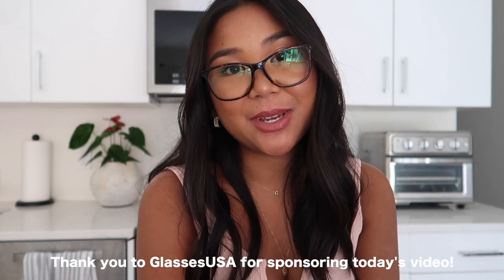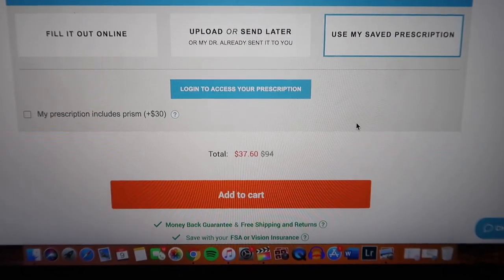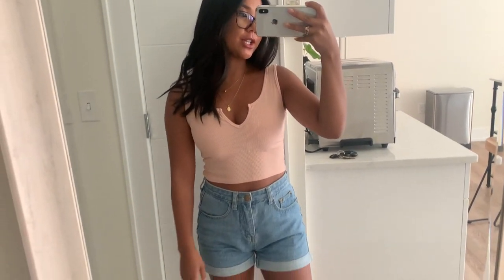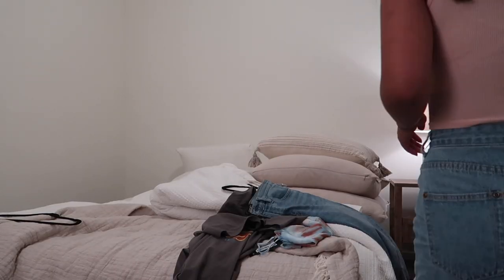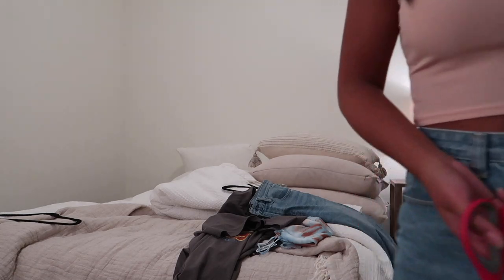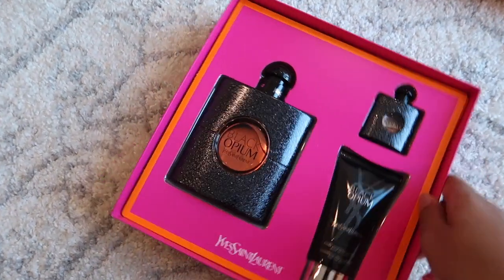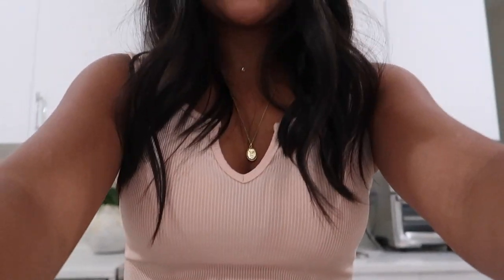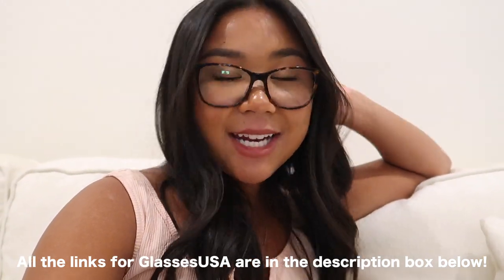VLOG: cleaning the apartment, new fall decor, cooking an easy dinner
xx Taylor

Amazon shop
Podcast (All In with Taylor and Vanessa)